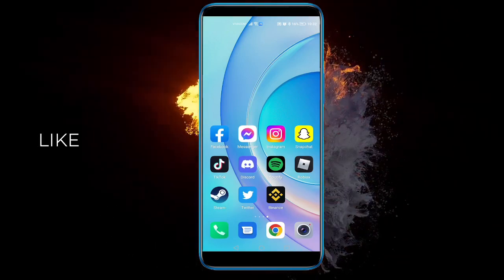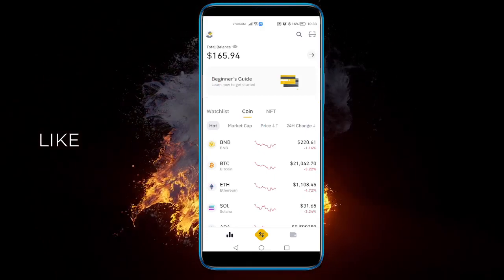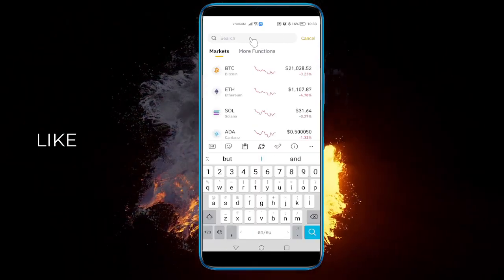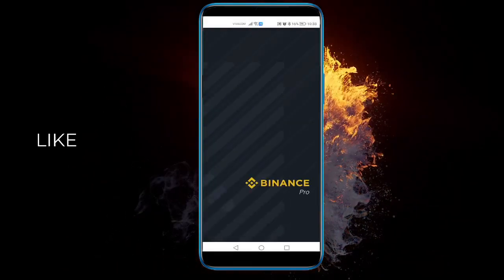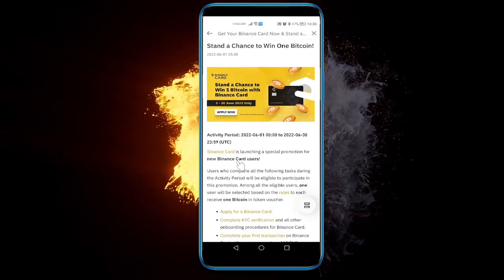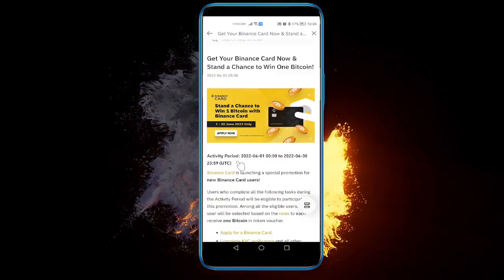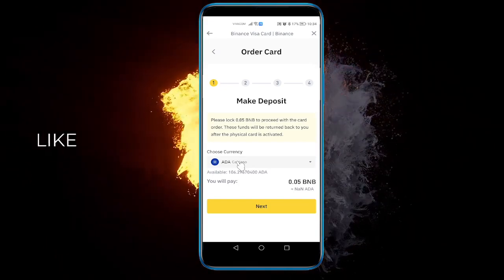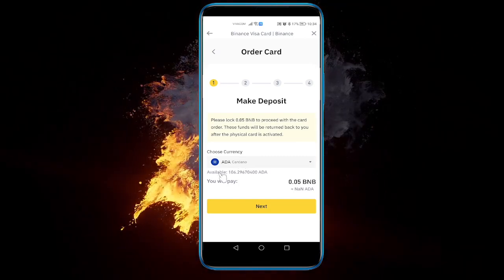Binance Card How to Order ✅ Quick & Easy 2022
In this video you will learn How To Order Binance Card ✅ Quick & Easy 2022